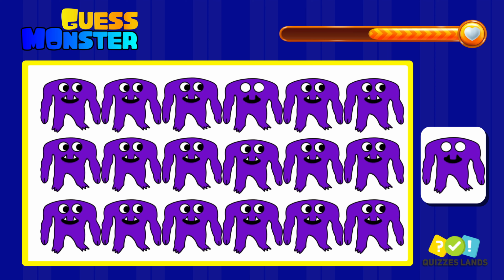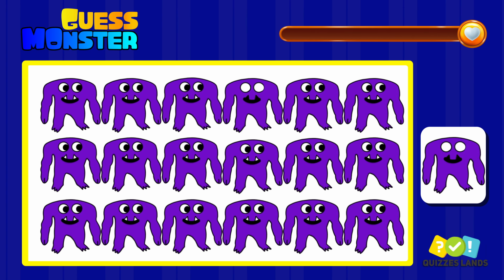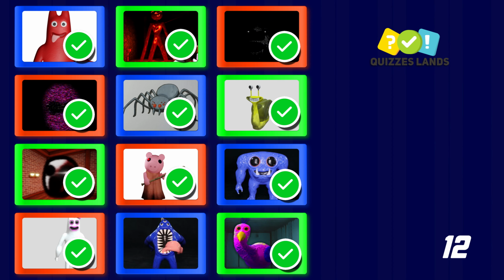Guess the MONSTER'S VOICE 🤖 || Garten of Banban 3, Roblox Doors Floor 2 || Monster Quiz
Hello There !
Wellcom to Quizzes Lands ! Today we Guess the MONSTER'S VOICE 🤖 || Garten of Banban 3, Roblox Doors Floor 2 || Monster Quiz
Can you guess name the Monster by voice.
Thanks for watchin video.